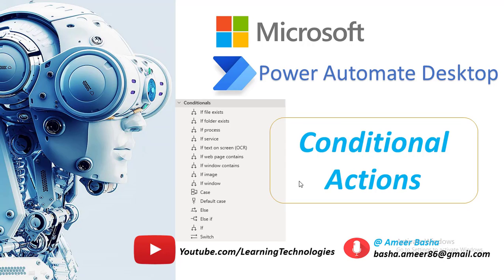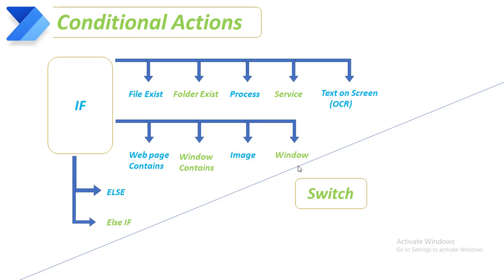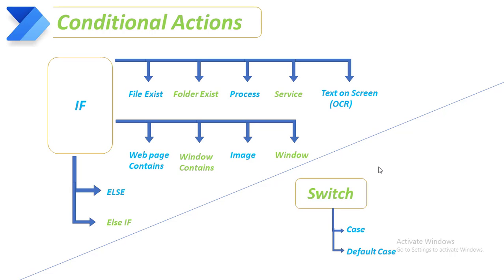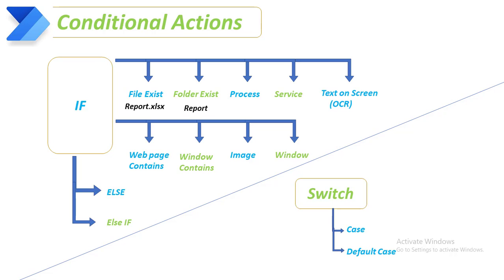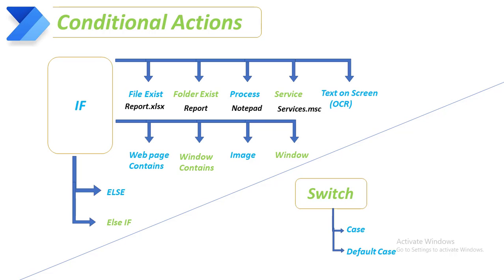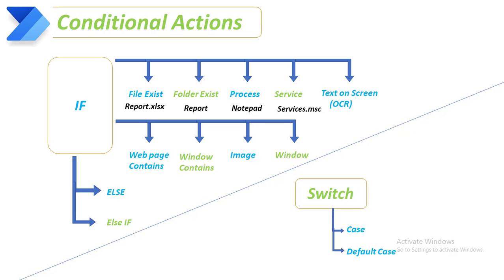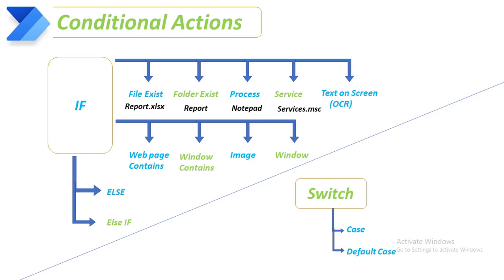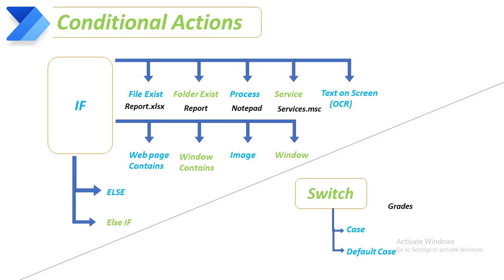Power Automate Desktop : How to Learn Conditional Actions (Theoretical)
we will learn about different  Conditional Actions theoretically.